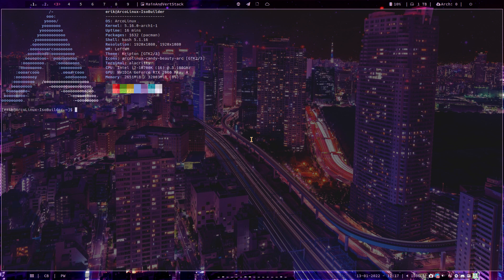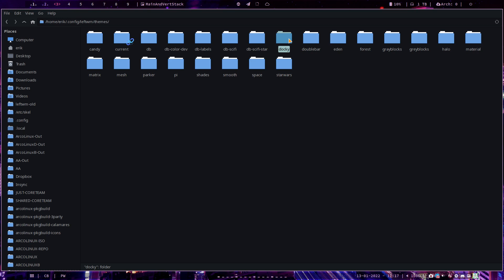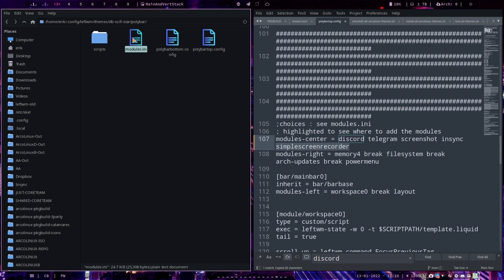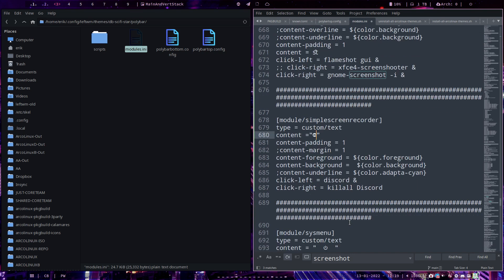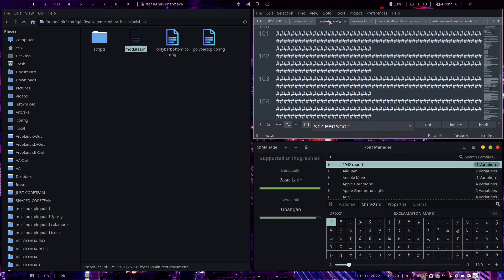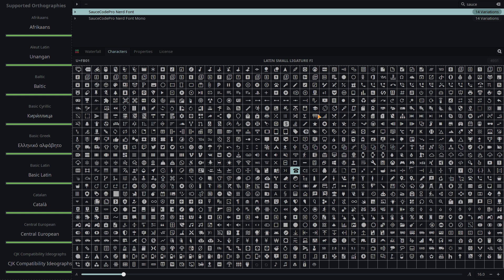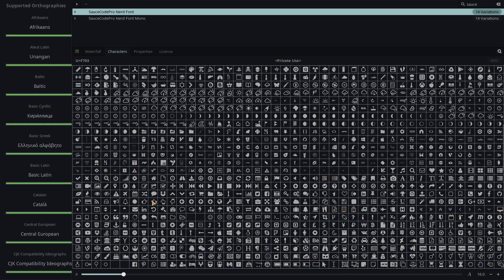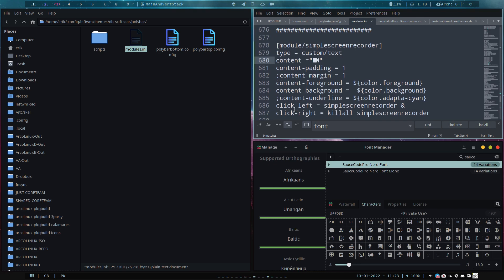ArcoLinux : 2576 Adding a module to polybar - any TWM that uses polybar - now on Leftwm